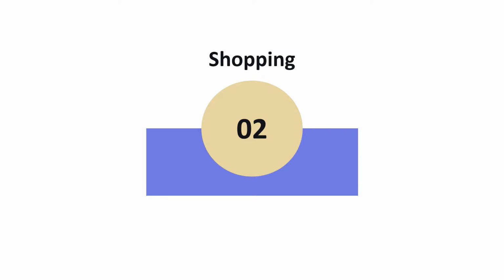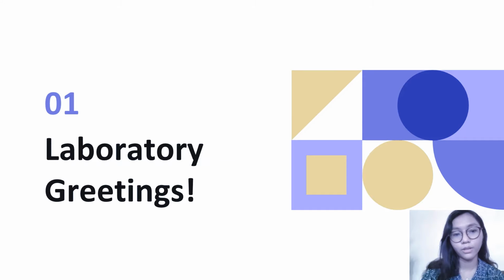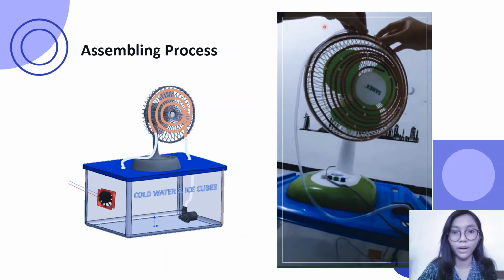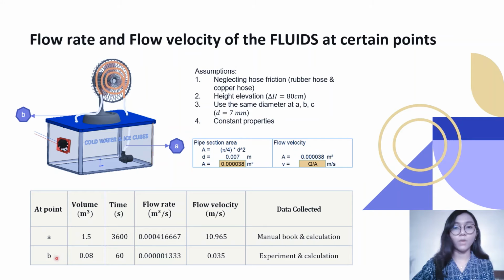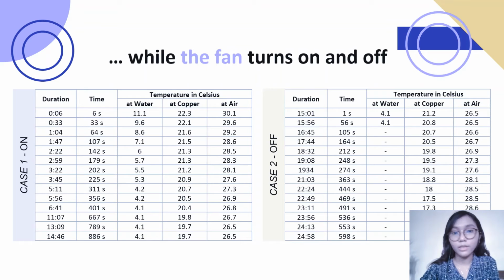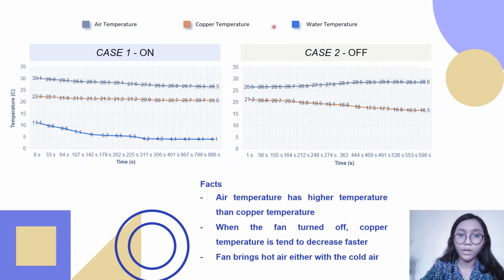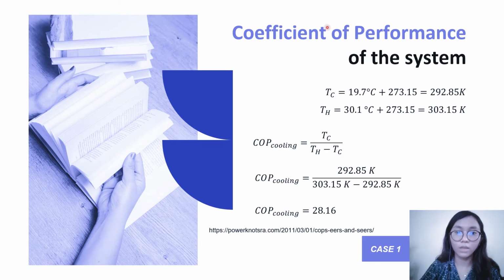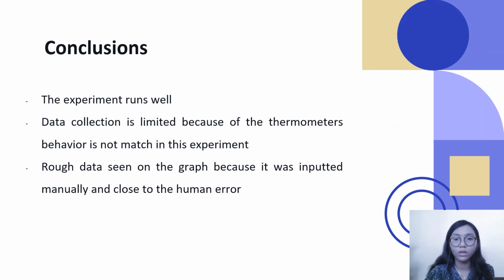Mini Air-Conditioning System | SeniorLab| (Group 6)